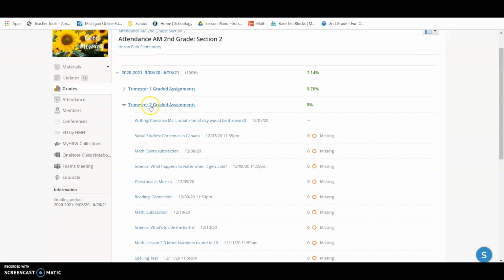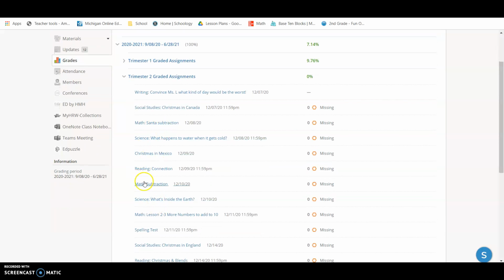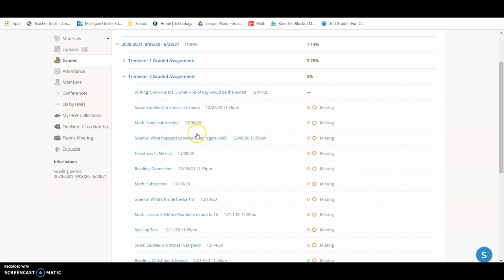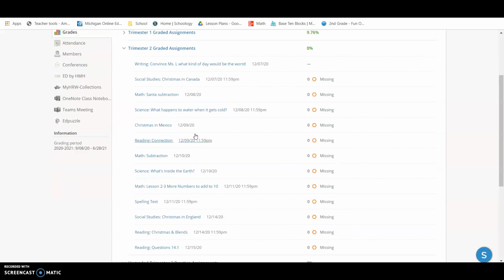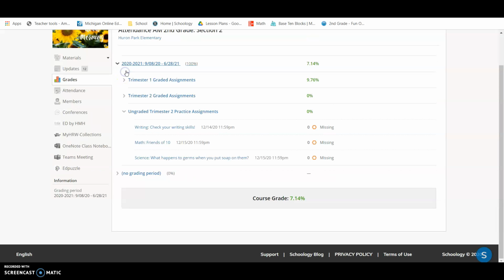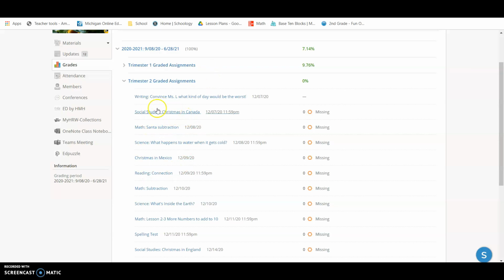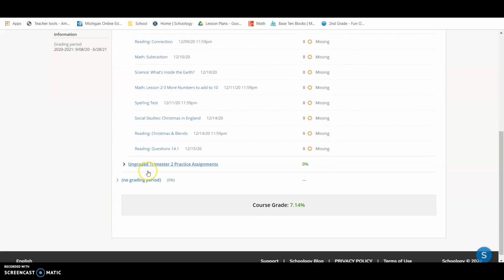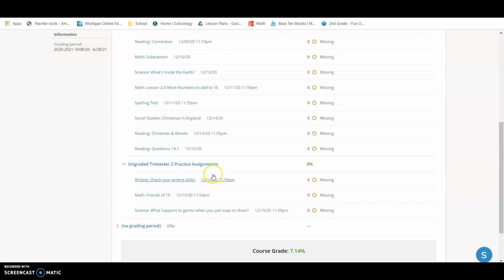Full Missing Assignment Tutorial